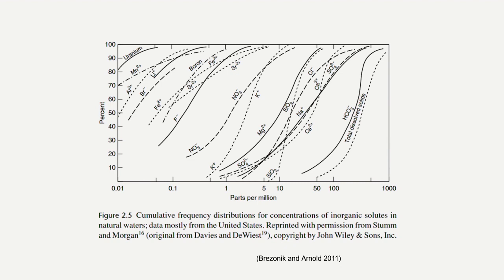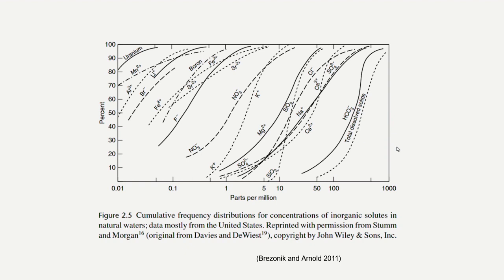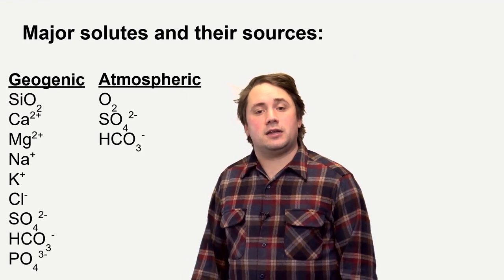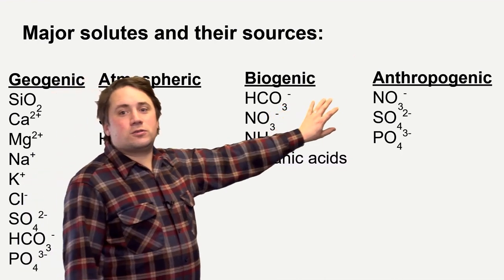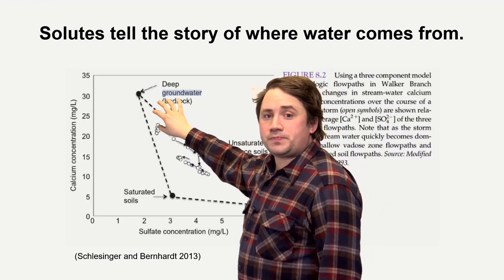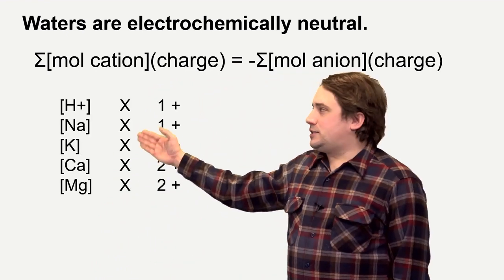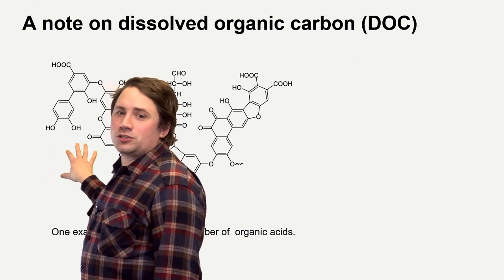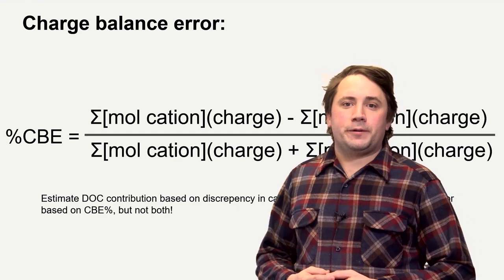Intro to Water 02 Solutes